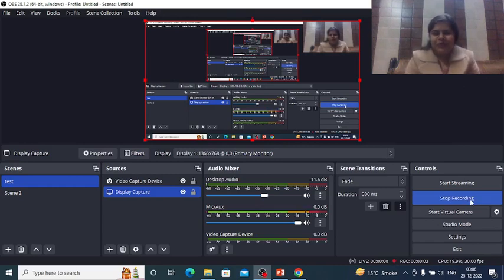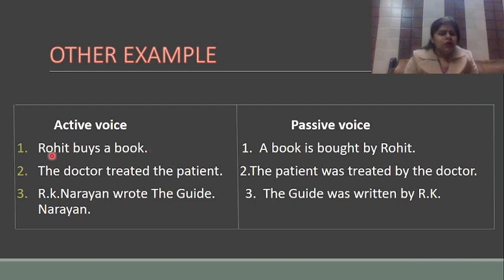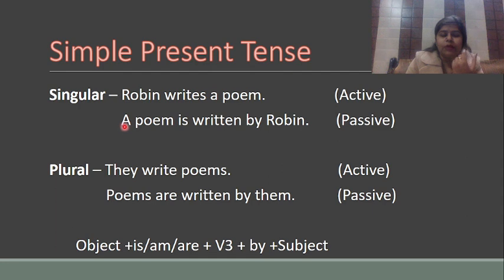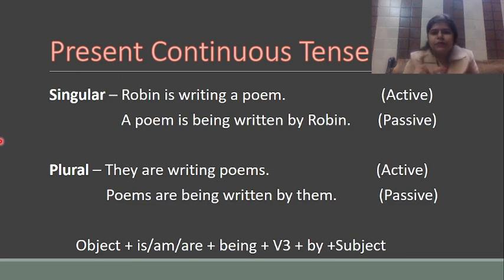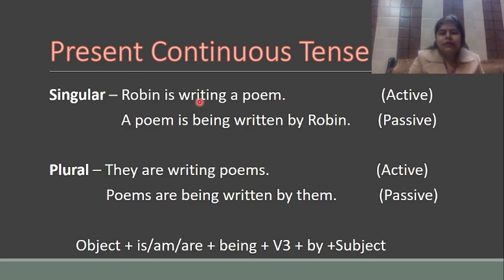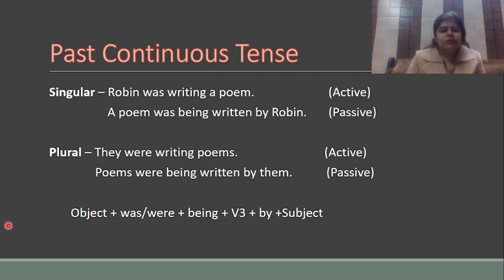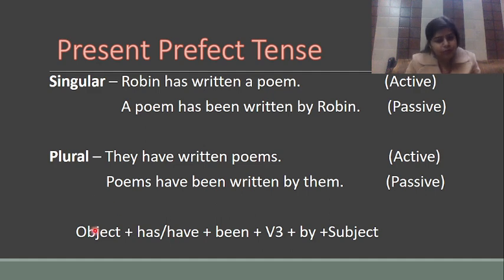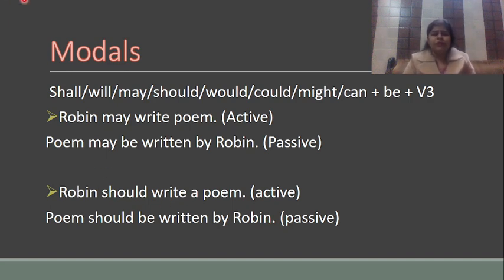Active and Passive Voice Part 1 for Beginners| Conversion from Active to Passive Voice| Basic Level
Active and Passive Voice ( Part - 1)